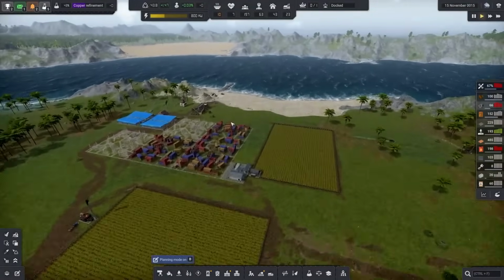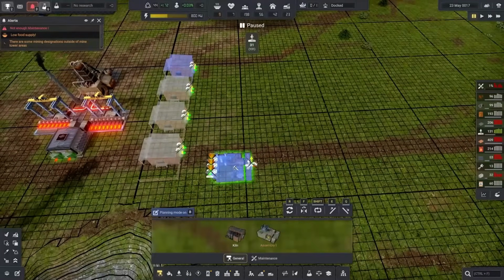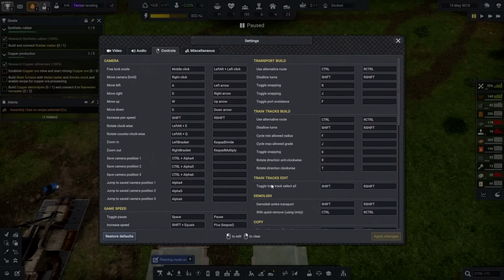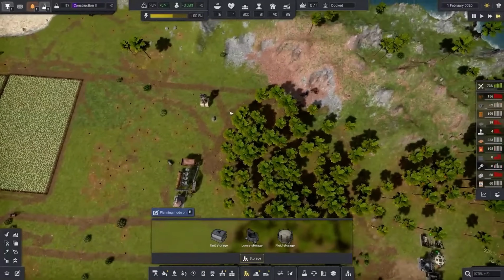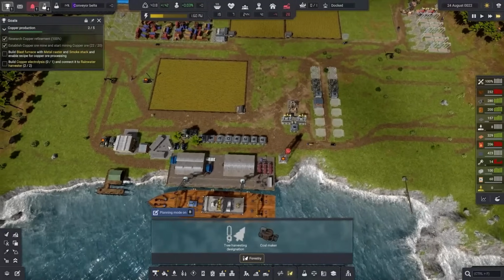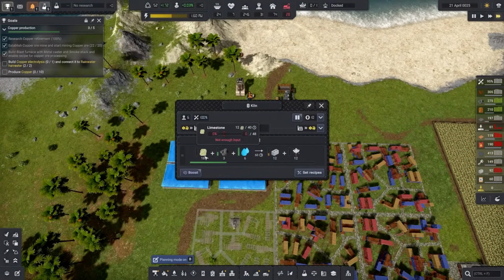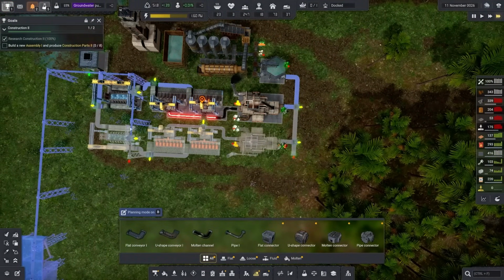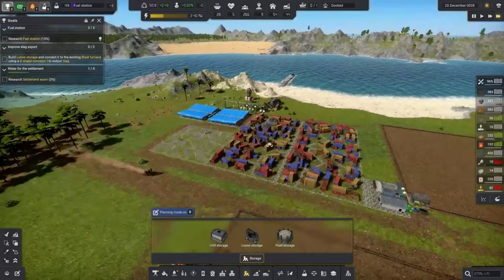Organizing Chaos & Building A Trash Bridge! Captain Of Industry Update 3 | Day 2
Captain of Industry: Epic Map & Train Building! - Update 3 Gameplay

Join us for a thrilling ride in Captain of Industry as we dive into Update 3 on an expansive new map perfect for train building! In this episode, we explore the vast terrain, strategize to unlock and build trains, manage resources, and tackle the challenging 'insane difficulty' mode. Watch as we construct essential facilities, balance our coal and food supplies, and optimize our production lines for construction parts, mechanical parts, and electronics. Get insights on building layouts, resource management, and the critical steps to avoid pitfalls. Don't miss out on this action-packed episode that promises exciting developments and intricate gameplay moments. Cheers!

00:00 Introduction and Excitement for Captain of Industry
00:16 Exploring the New Map and Goals
00:41 Resource Management and Construction
01:44 Coal and Excavation Operations
06:03 Maintenance and Production Setup
10:27 Rubber and Copper Production
22:02 Setting Up Waste Disposal and Storage
23:22 Managing Resources and Production
23:55 Vehicle and Mining Operations
24:19 Handling Notifications and Priorities
27:46 Construction Parts and Conveyor Belts
32:44 Copper Production and Water Management
36:21 Final Adjustments and Future Plans
44:37 Concluding the Episode